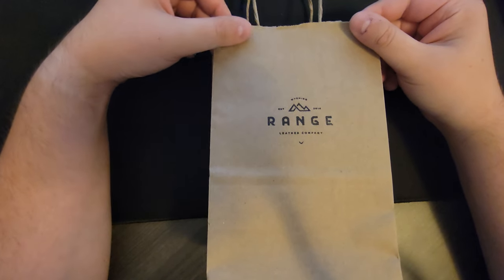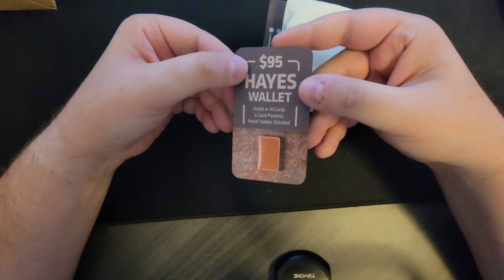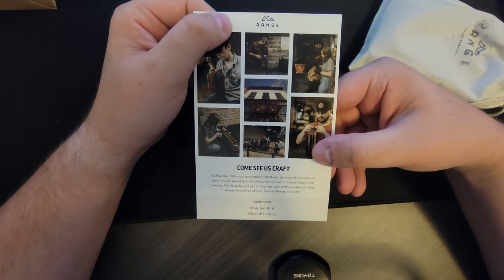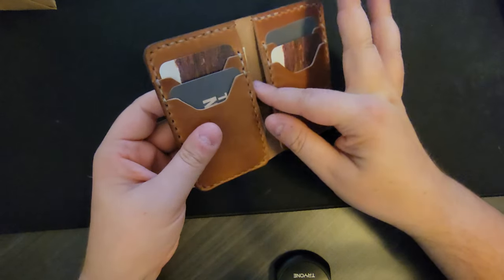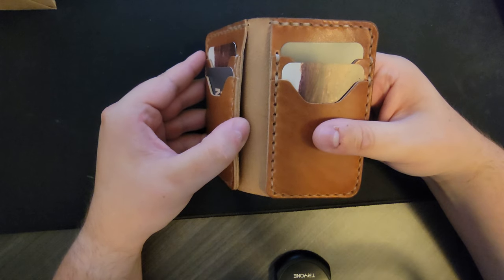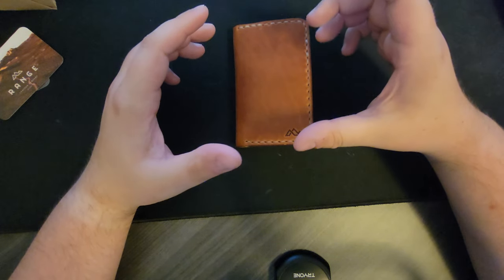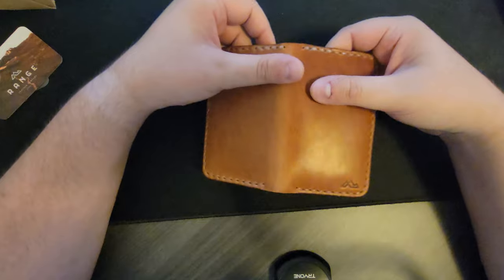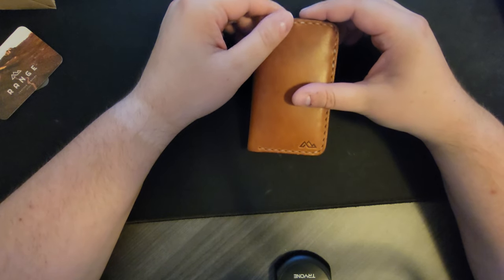The Range Leather Co. Hayes Wallet!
Please be sure to check The Range Leather Company out! Plenty of great offerings!